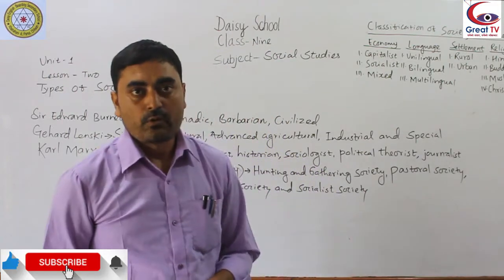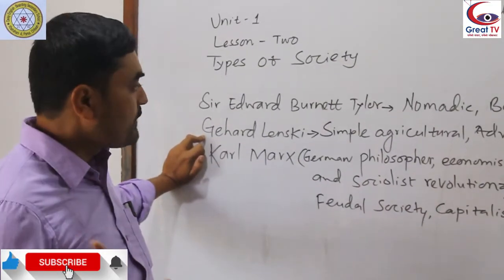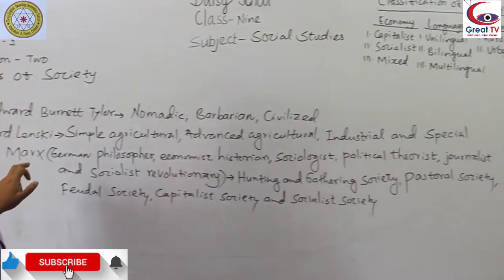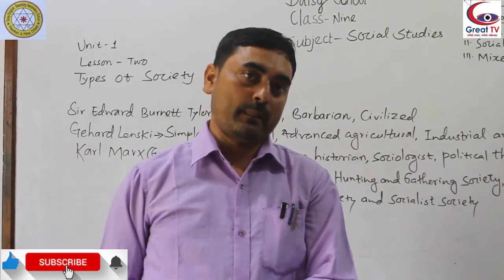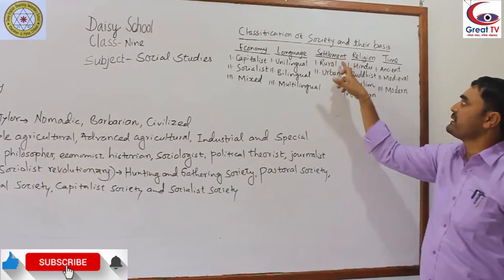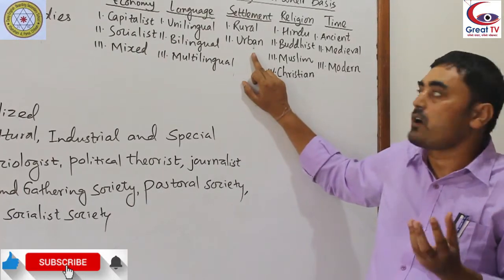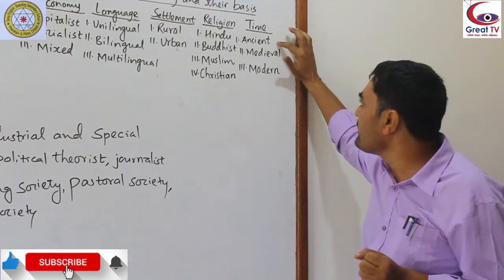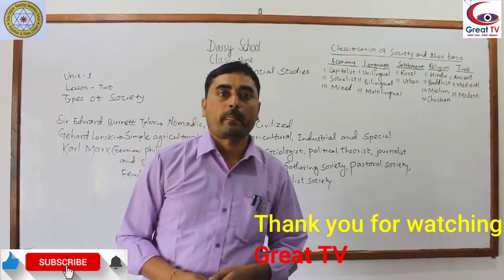Class 9 Social Studies (Types of society)